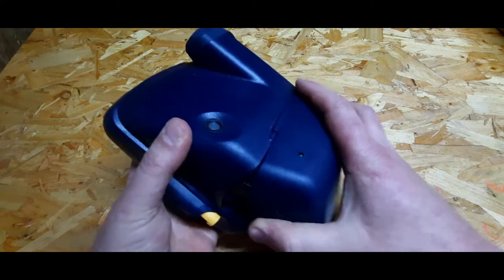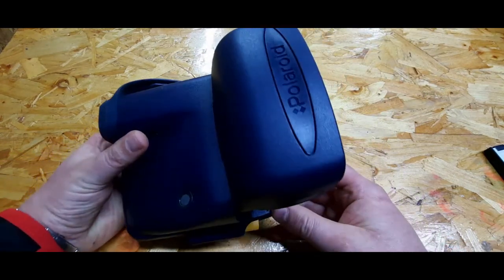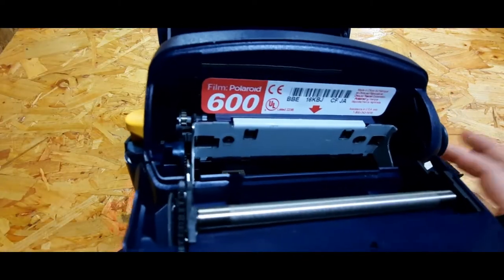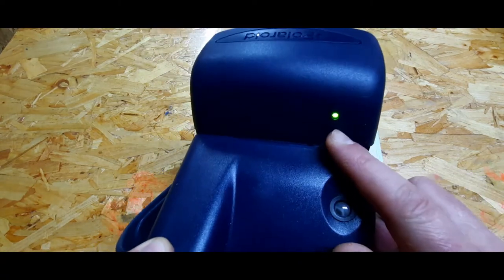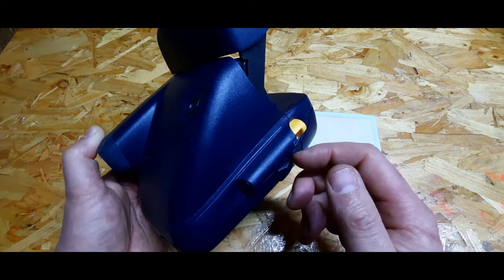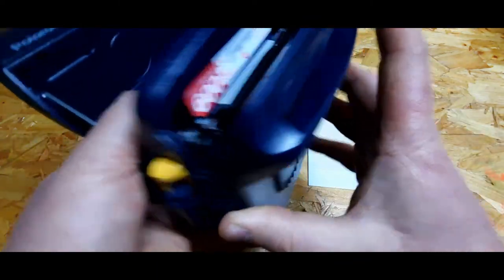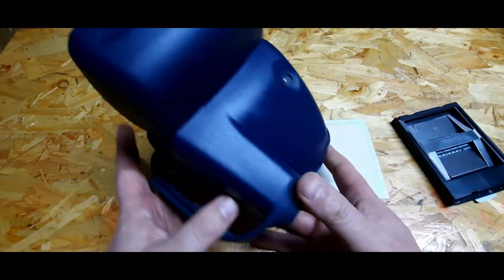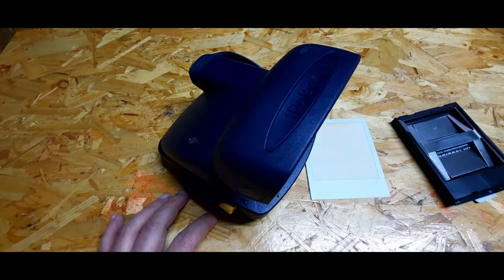Polaroid Blue Express 600 | Polaroid 600 (round top) Instant Film Camera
Functionally equivalent models
Polaroid 600 Aquablue (dark blue with translucent lid)
Polaroid 600 Asian Gold (orangey gold and black)
Polaroid 600 Extreme (black with orange trim)
Polaroid 637 (dark grey with cyan trim, like 600. Also seen with 'Key Coffee - Drip On' branding.)
Polaroid 790 (similar to 600 Extreme, but black and red)
Polaroid Cool Cam (black/magenta)
Polaroid L.S./M.F.T. (black/silver 'Lucky Strike' logo)
Polaroid neuve (white/orange/green)
Polaroid OneStep Autofocus (SE) (dark blue/black)
Polaroid OneStep express (green/grey/yellow, came with matching case)
Polaroid P (silver/dark blue, with or without 'Kenneth Cole - Reaction' logo; black/cyan; silver/black, with or without 'Coca Cola' or 'Goldschlager' logo)
Polaroid Photo GraphiX (odd flat-front design in white on black with yellow button)
Polaroid Photo Maker (green/dark blue, with smiley face and hearts cartoon)
Polaroid Silver Express (silver/black like P)
Polaroid Spice Cam (Black/pink/mauve/silver with 'Spice Girls' stickers)